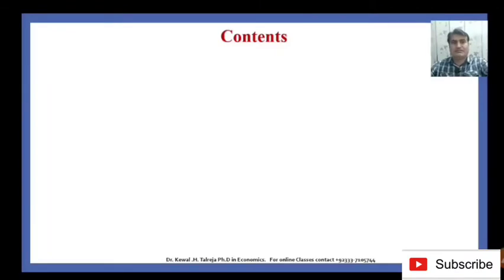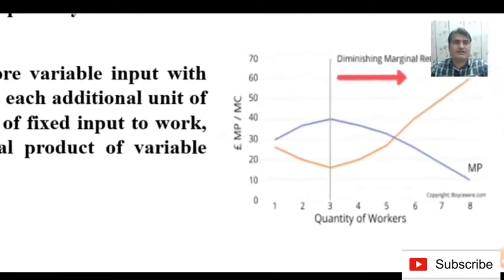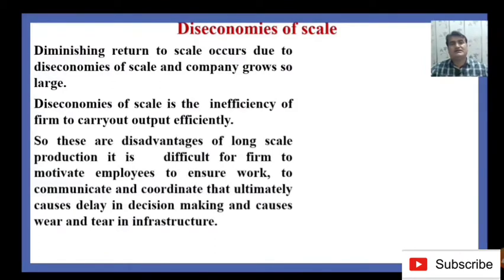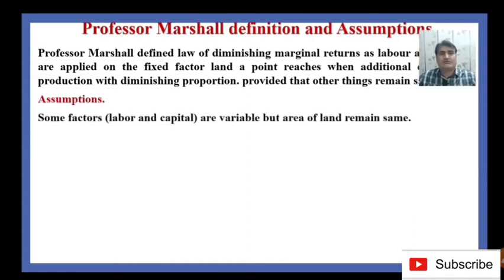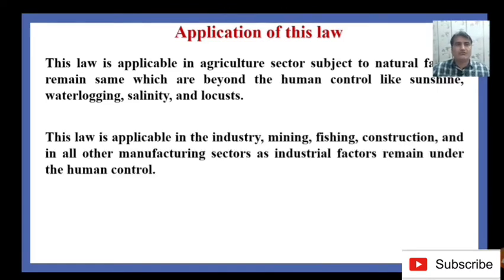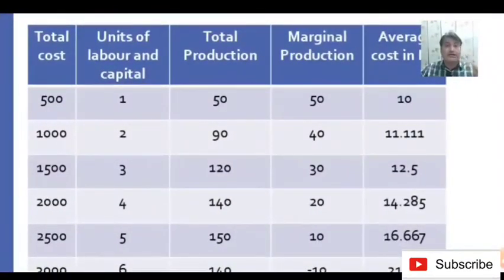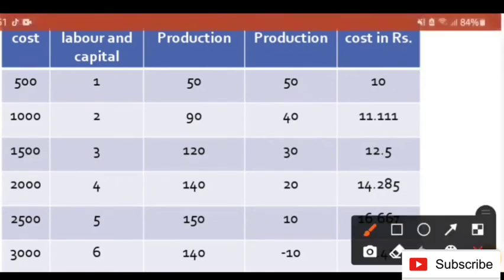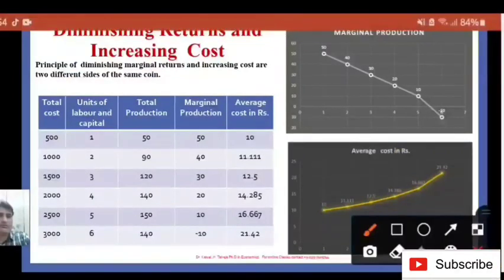42- Law of Diminishing Marginal Returns | causes & its calculation | Returns to Scale (part-3)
in this lecture, we learn the law of diminishing marginal returns and following relevant things.
Diseconomies of scale
Assumptions.
 Application of this law
The mathematical form of  Law of Diminishing Return
Diminishing Returns and Increasing  Cost

Types of Return
Law of return in Economics
Determining Returns to scale
Returns to scale increasing, constant, and decreasing
Marginal product and Diminishing Returns
Returns to scale/ law of production and reasons for diminishing returns